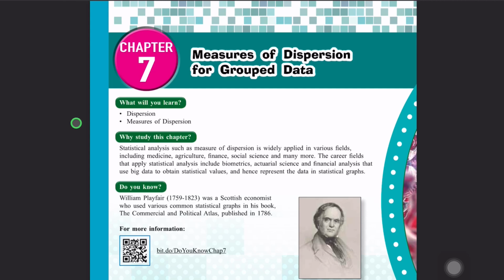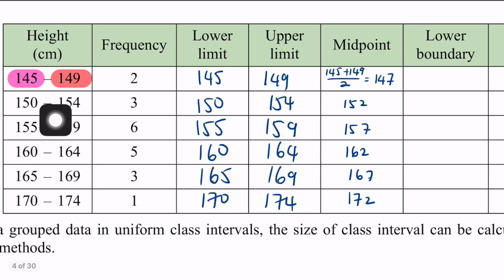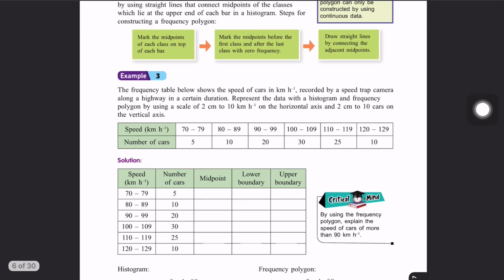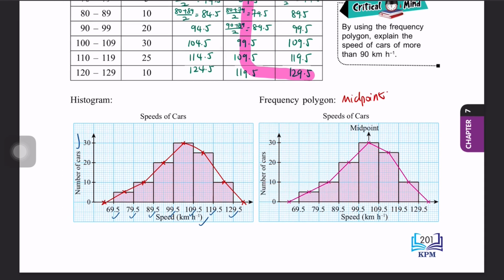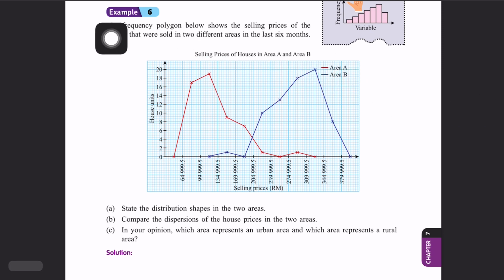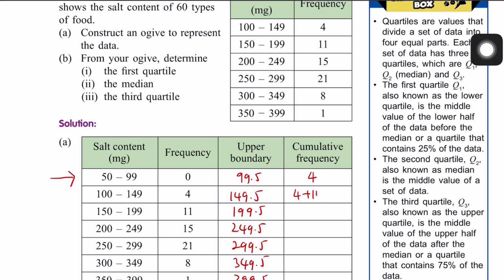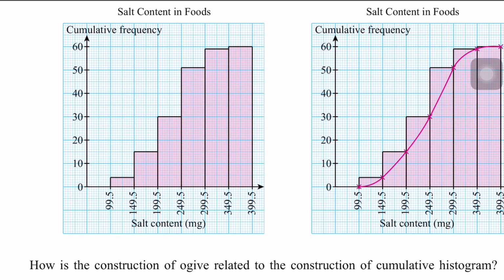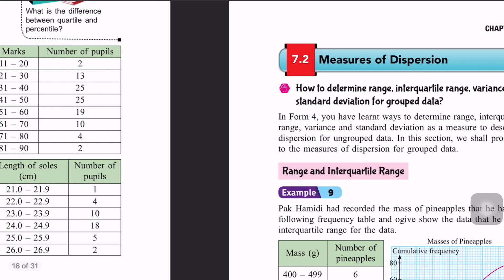Form 5 Mathematics Chapter 7 Measures of Dispersion for Grouped Data (PART1)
In this video, you will learn about:
7.1.1 Construct histogram and frequency polygon for a set of grouped data.
7.1.2 Compare and interpret the dispersions of two or more sets of grouped data based on histogram and frequency polygon, hence make conclusion.
7.1.3 Construct an ogive for a set of grouped data and determine the quartiles.